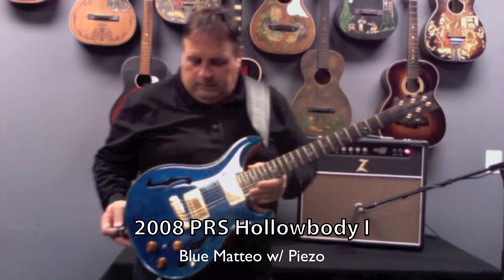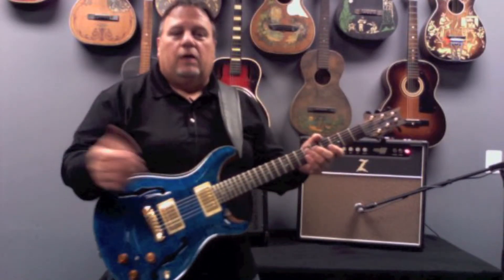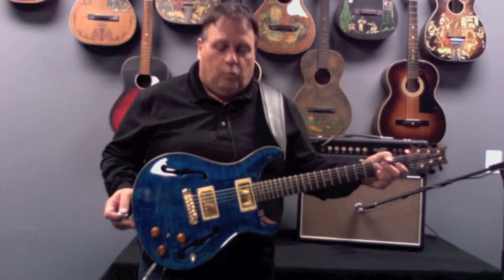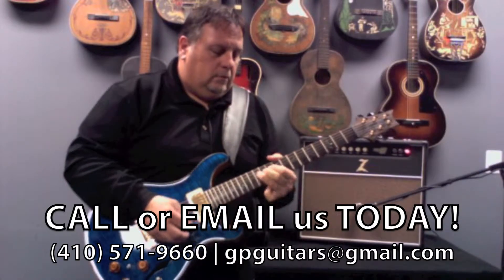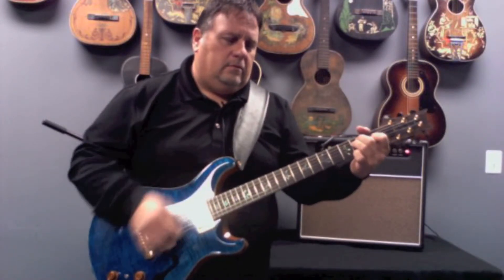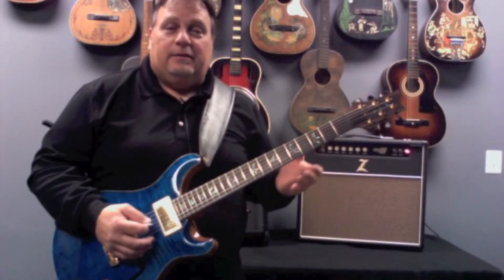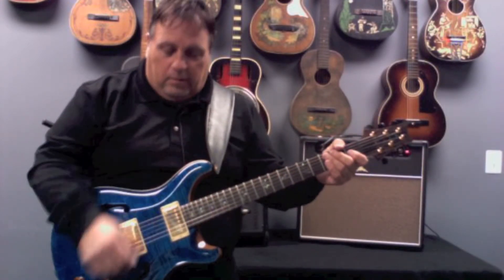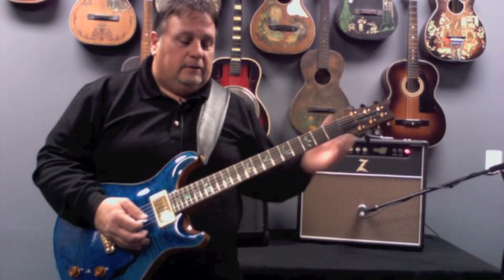GARRETT PARK GUITARS - 2008 PRS Hollowbody I (Blue Matteo)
2008 Paul Reed Smith Hollowbody I in Blue Matteo

Played through:

2012 Dr. Z JR NR 1x12" Combo

Fulltone OCD